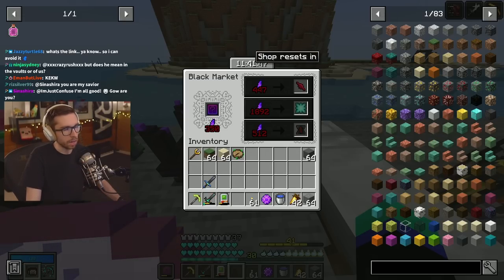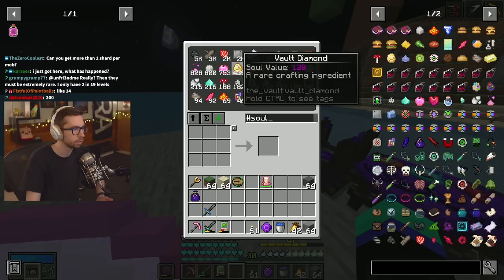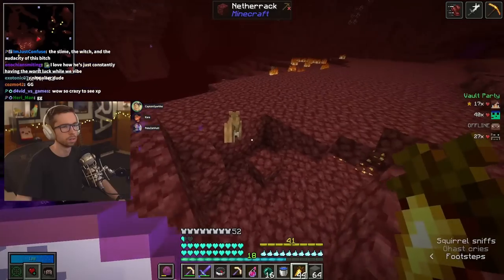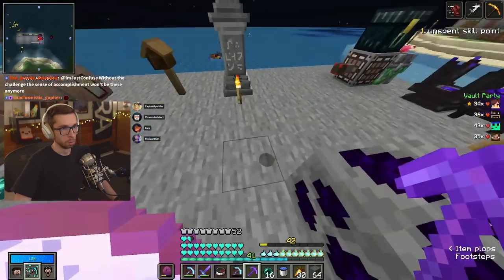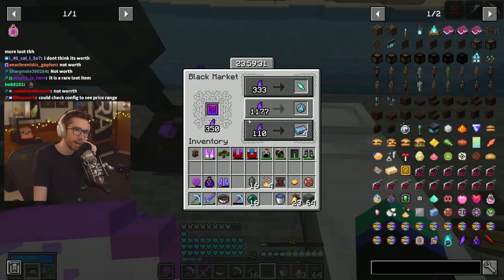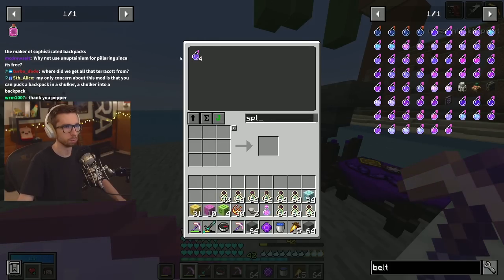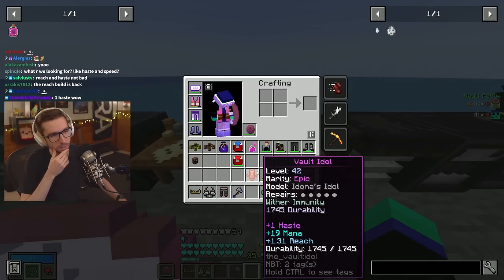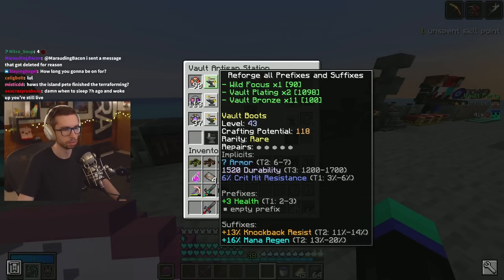PeteZahHutt's 30:th day of Vault Hunters Season 3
Pete's latest VH vid!

00:00 Soul Shard Plan
09:40 Kara's
10:56 Group Vault
17:23 Post Vault clarity
19:32 Farty burger
20:59 Group Vault
24:59 Post Vaultum
27:18 Raffle
27:41 Group Vault
38:10 After care
41:44 Magnet
45:21 Gear
49:00 Shopping!
56:20 Crafting gear
1:01:50 Daddy's belt
1:05:38 Group Vault
1:12:42 Exchanging crates
1:18:18 Vault
1:21:19 Vault
1:28:07 Gear
1:31:29 Raffle
1:32:17 Outro